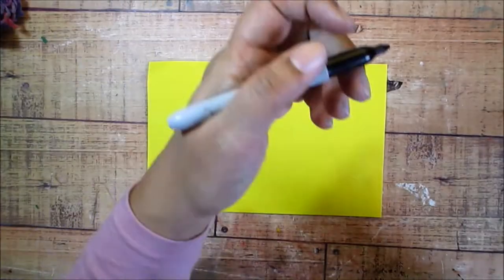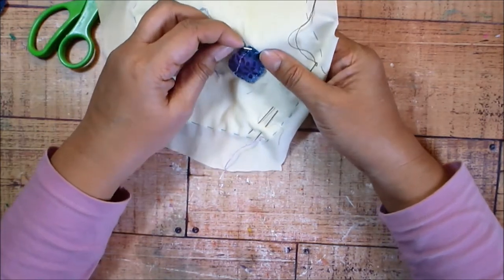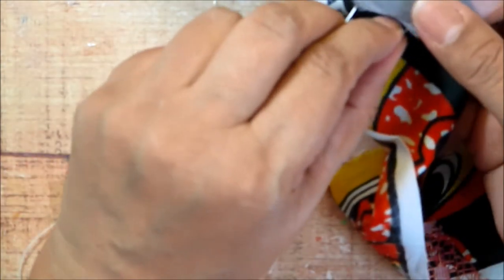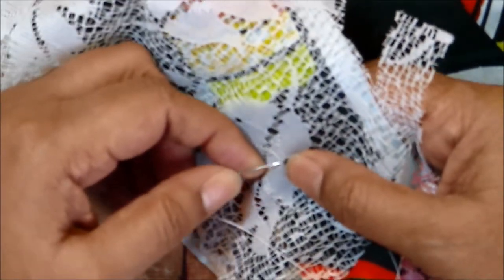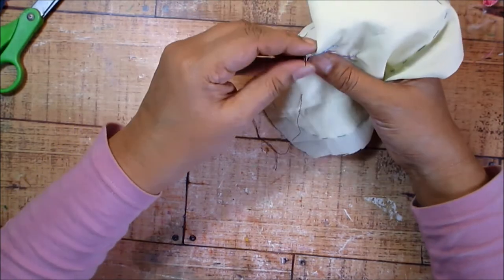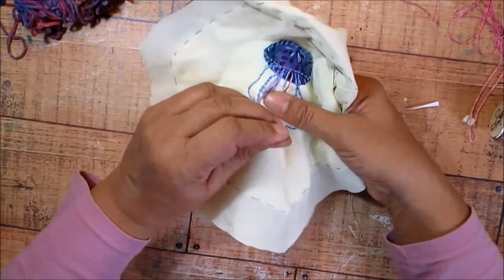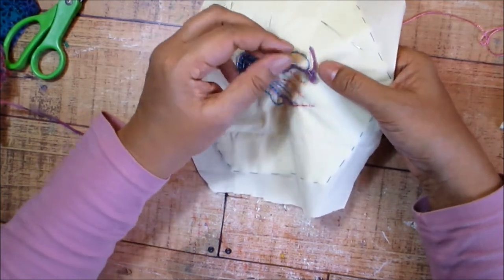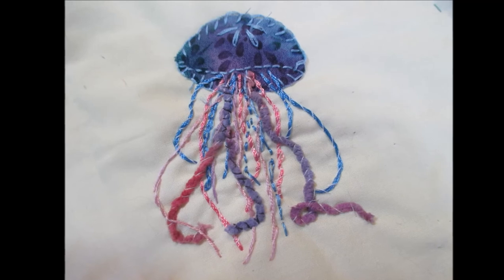Hand stitched jellyfish - Underwater Stitchy Make Along TENTACLES and things - Part 1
This is the first video for the March theme (TENTACLES and things) in my underwater stitchy make along. In this video, I'll show you a few ways to make large and small jellyfish. We'll be working with some simple stitches that we've used before, and I'll also introduce a new stitching method called "couching".

I do apologise (several times in the video) and here too for my "filming difficulties". I hope you can see enough to work along with my stitching.